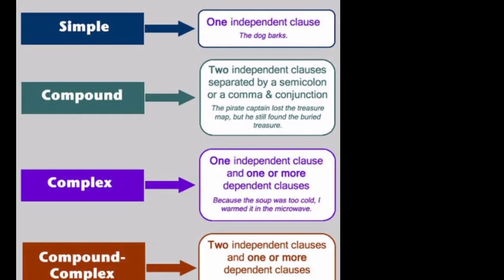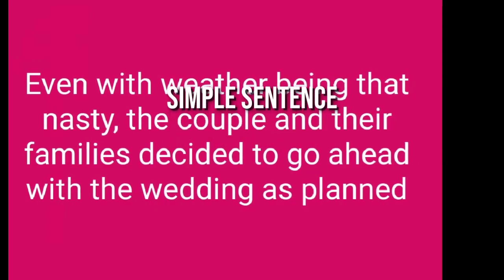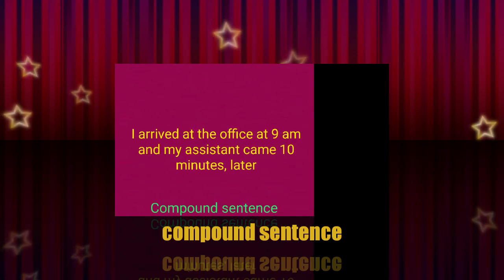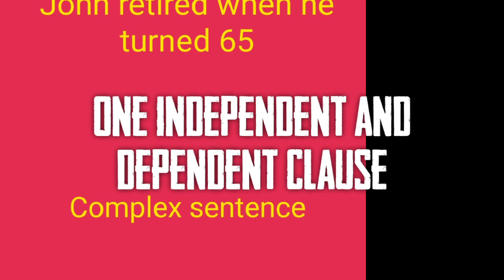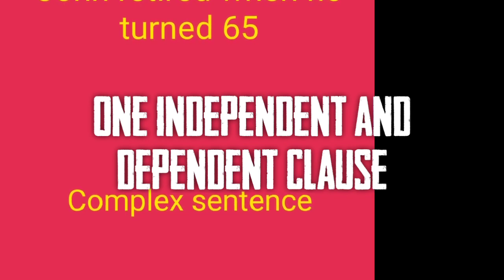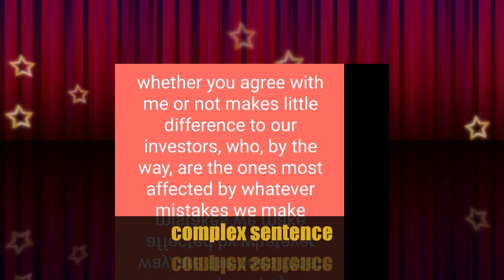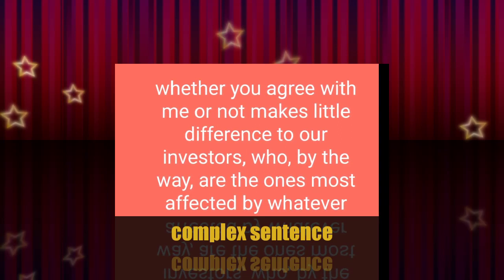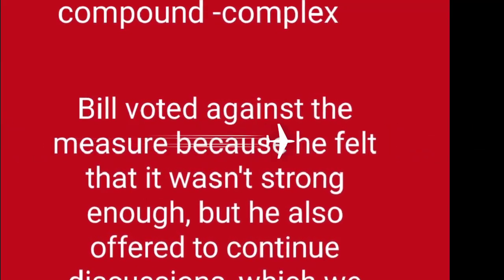English sentence types.simple, compound, complex, compound-complex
It's vital to everyone who is interested in understanding the basic principles of making various sentences.